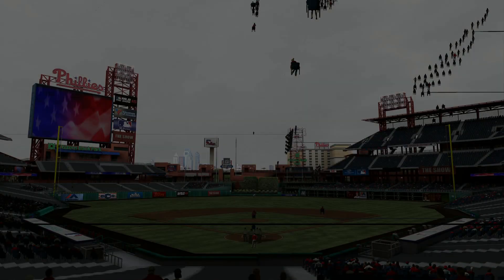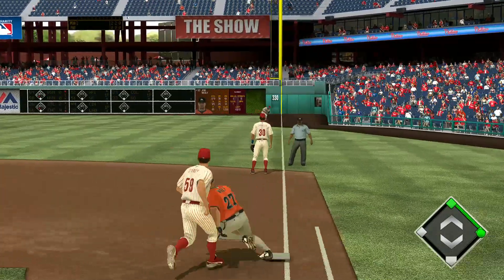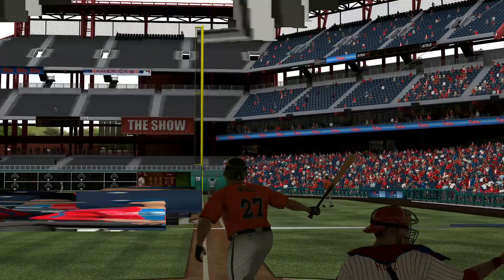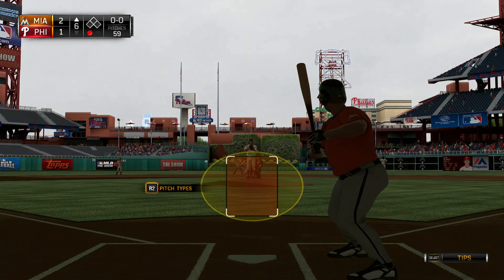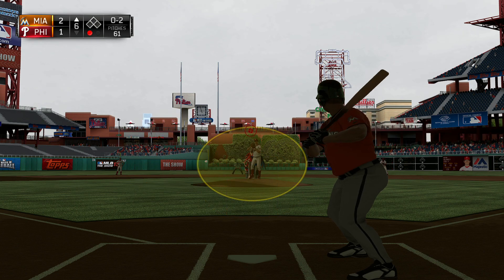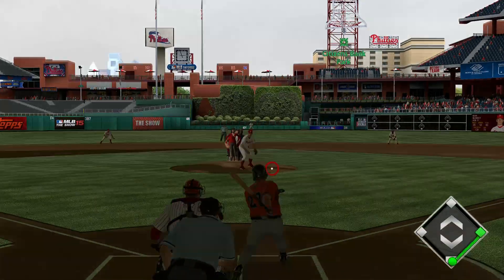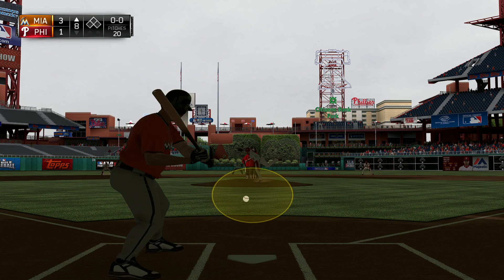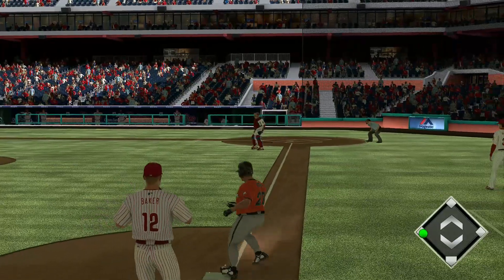MLB 15 The Show Road To The Show 137 RPCS3